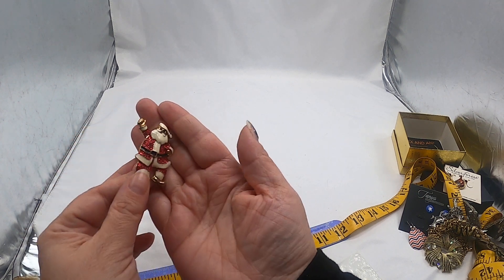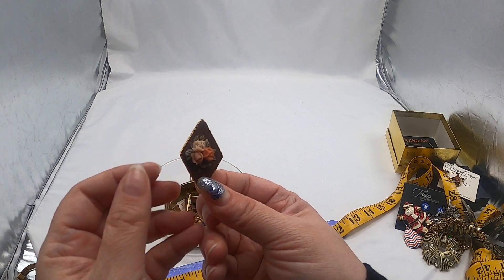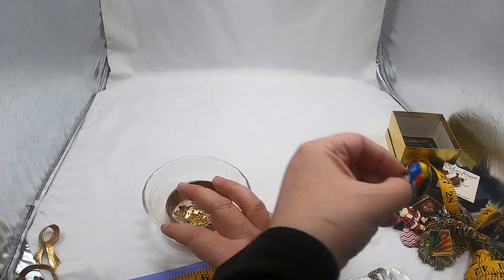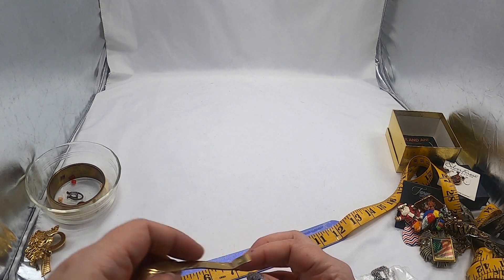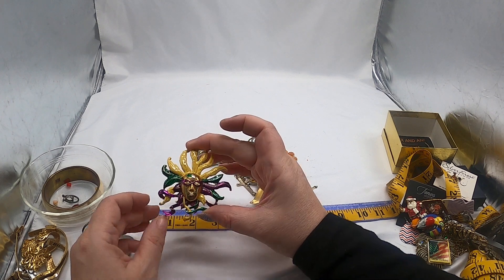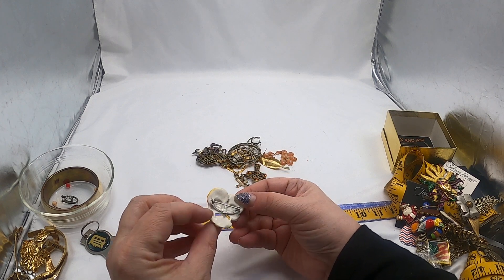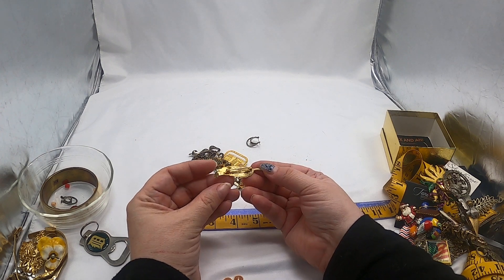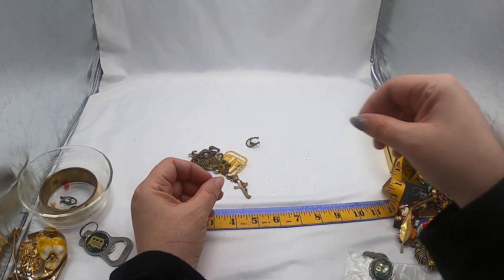Death Pile Review Jewelry Part 2 of 3